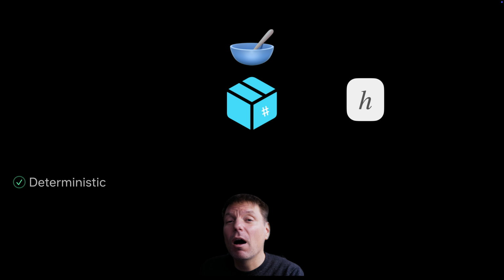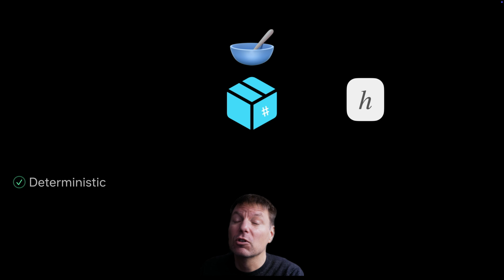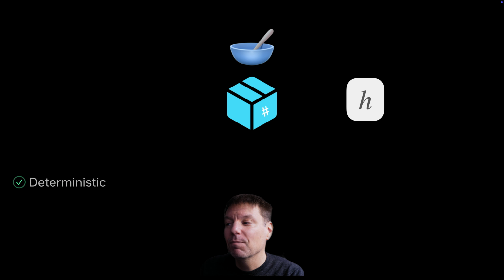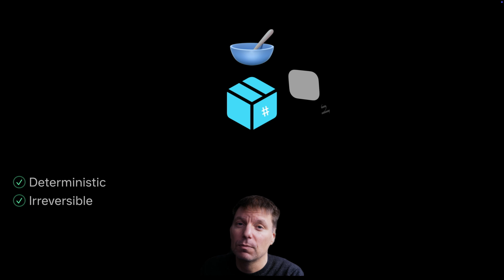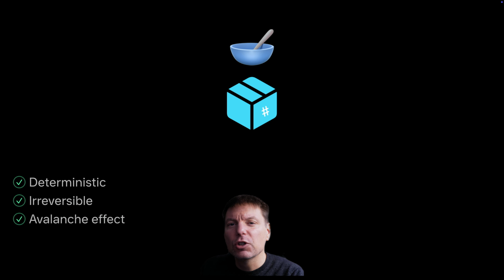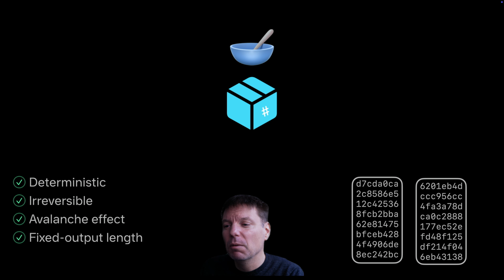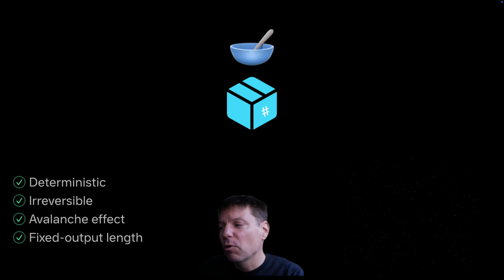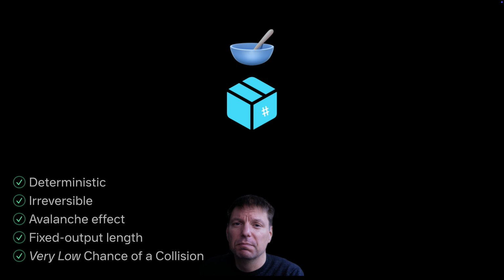5️⃣ What Is a Hash Function? SHA-256 as a Mixing Machine (Conceptual)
📺 Video 5 – What Is a Hash Function? (SHA-256)

What is a hash function, and why do we care about SHA-256 when working with JWTs and ECDSA?

In this episode, we treat a hash function as a mixing machine that takes an input and produces a fixed-length digest. We don’t dive into internal bit-level details—just the properties we need for signatures and access tokens.

We use SHA-256 as our example and explore five core properties:

1️⃣ Deterministic
Same input → same output every time.
If two people hash the same message with SHA-256, they get the same digest.

2️⃣ One-way / Irreversible
Given only the digest, it should be infeasible to recover the original message.
Like trying to break finished bread dough back into the exact, original ingredients.

3️⃣ Avalanche Effect
A tiny change in the input should cause a huge change in the output.
Example: changing just one character (e.g. m → M) produces a completely different SHA-256 digest.

4️⃣ Fixed Output Size
No matter how long the input, SHA-256 always produces a 256-bit digest (shown as a fixed-length hex string).

5️⃣ Very Low Collision Probability
It should be extremely unlikely that two different messages produce the same digest.
Collisions must exist in theory, but a good hash makes them astronomically rare in practice.

Why this matters for AxM & ECDSA

Earlier in the series we:
 • Learned what an API is
 • Followed the flow from AxM API account to access token
 • Built intuition for elliptic curves and key pairs

Now hashing fills in another essential role:
 • Before signing, we hash the JWT header + payload to get a digest h
 • This digest becomes the compact input to the ECDSA signature process

In the final episode, we combine:
 • private key & public key
 • nonce k
 • digest h
 • and signature components r and s

to show how ECDSA signatures are created and how AxM uses them to decide whether to issue an access token.